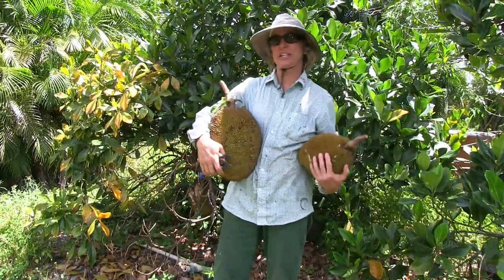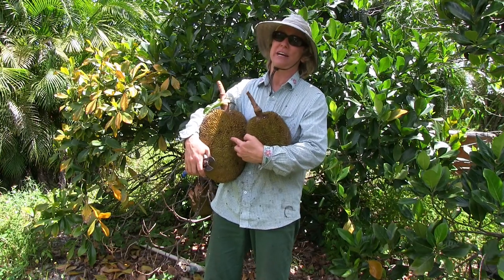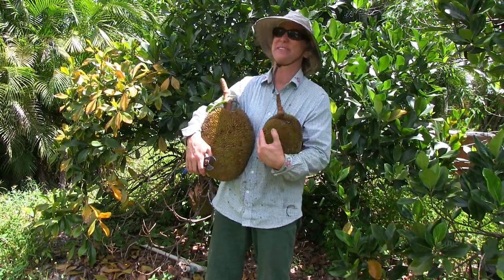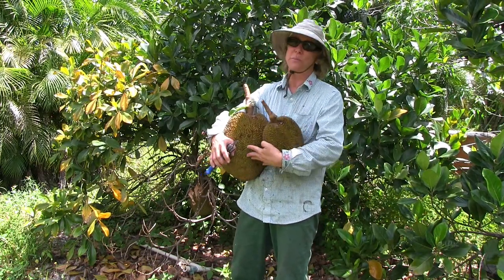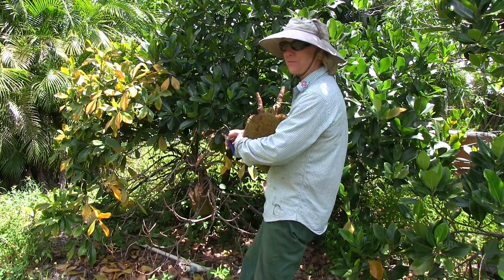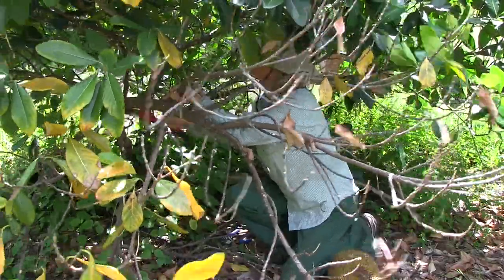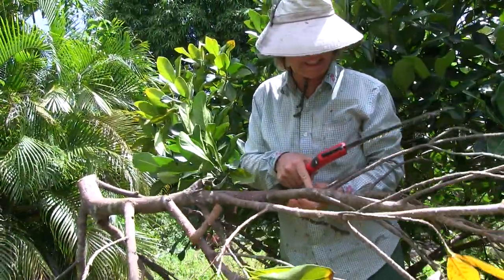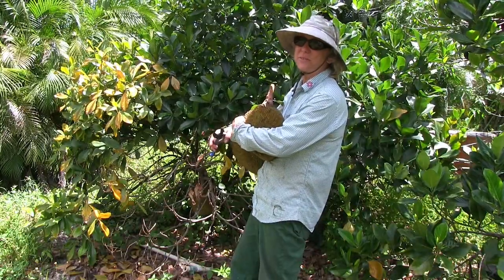What happens when all the Jak Fruit are one branch?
Here's a look at what our 'Cheena' Jak Fruit Tree has been up to!